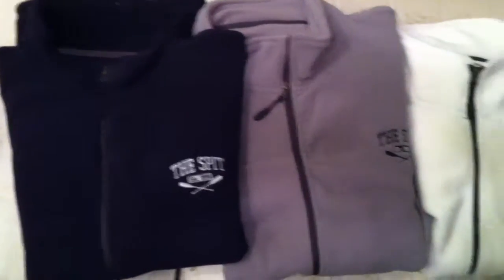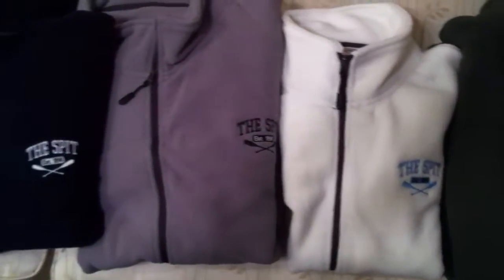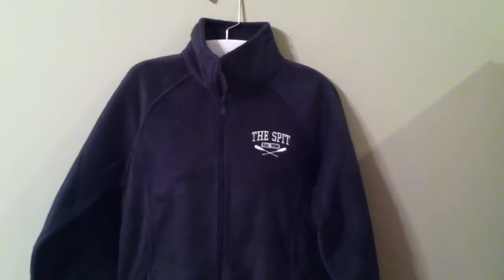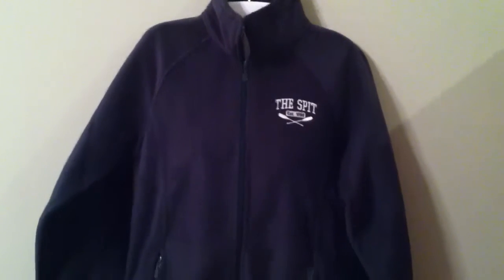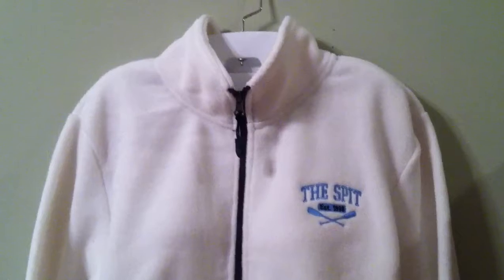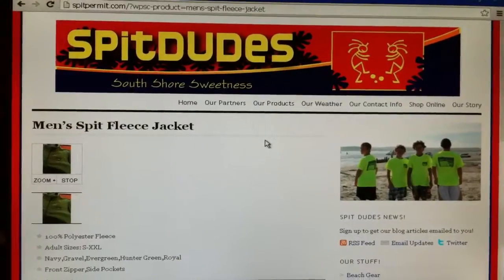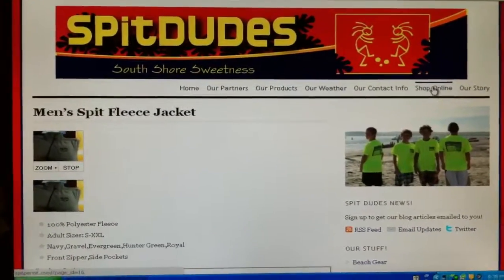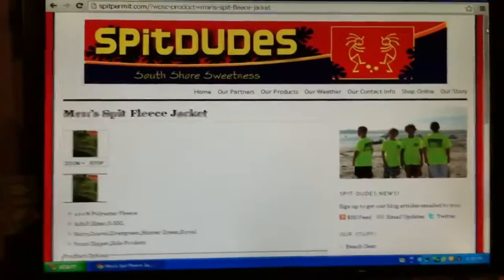Fleece jackets from the SpitDudes......